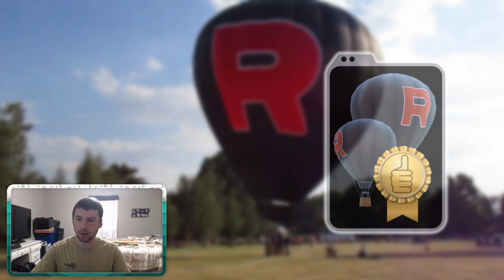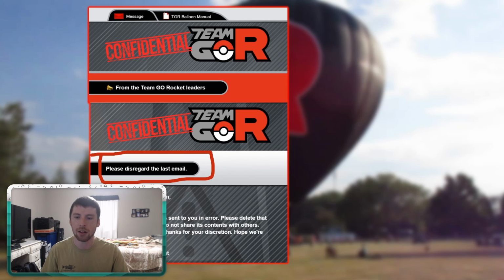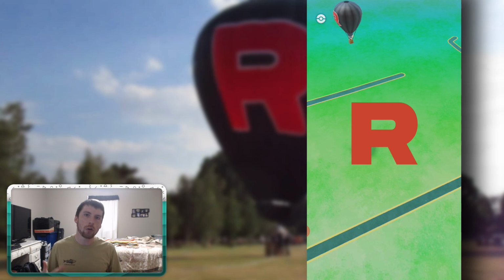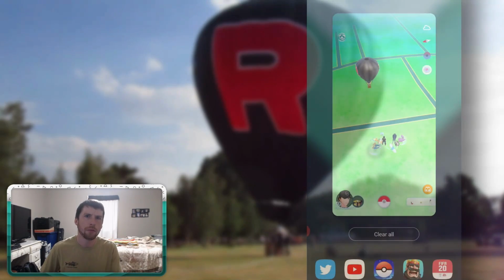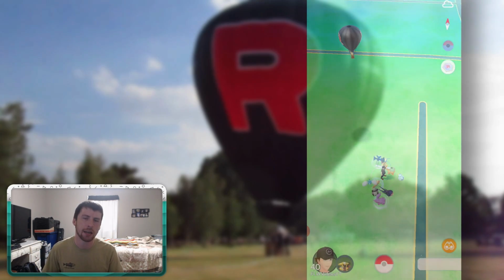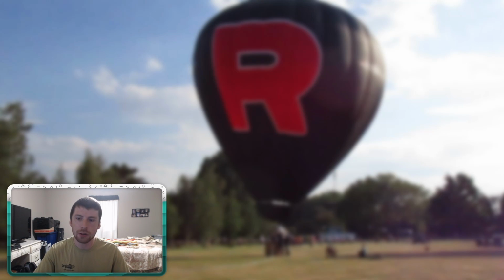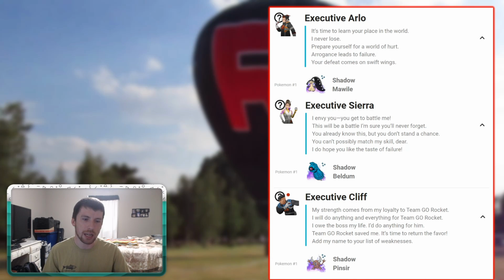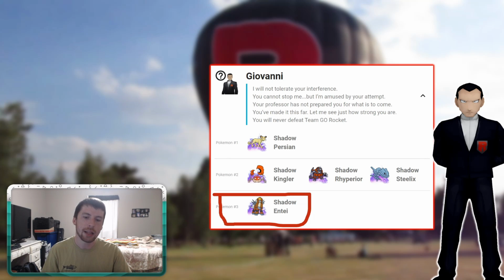Full Guide for Team Go Rocket Balloon in Pokemon Go!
Have PVP battle footage to submit? Fill out this form for a chance to be featured!
Support Channels:
➪Phone Swing